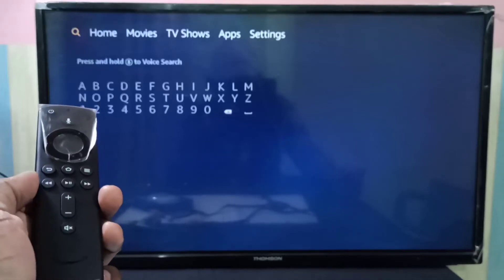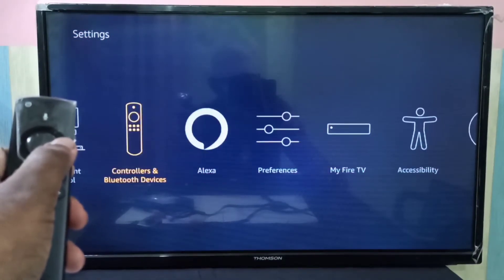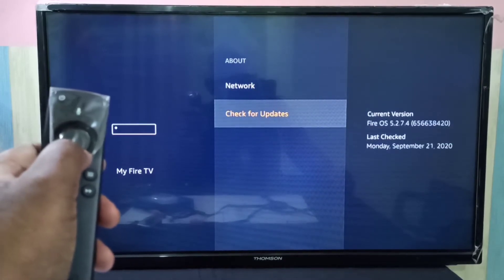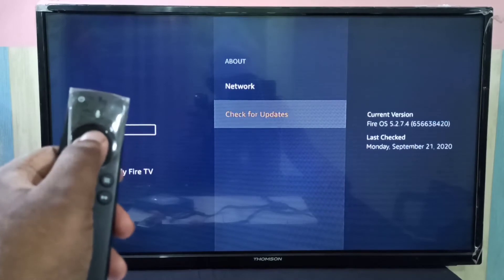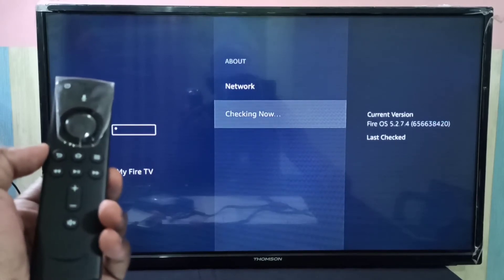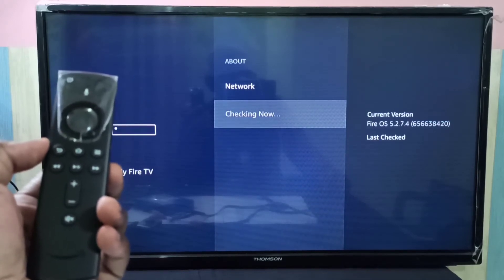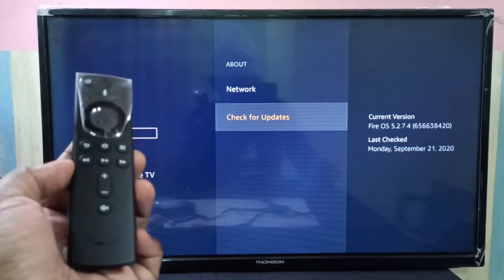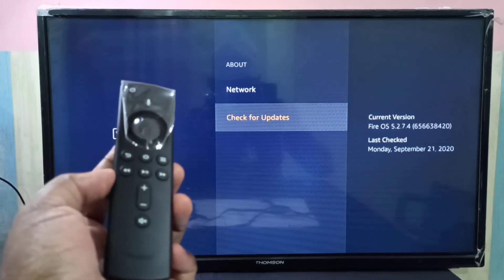How to Check for Software Update on Amazon Fire TV Stick | Firestick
How to Software Update Amazon Fire Tv Stick
Update your Fire Tv Stick